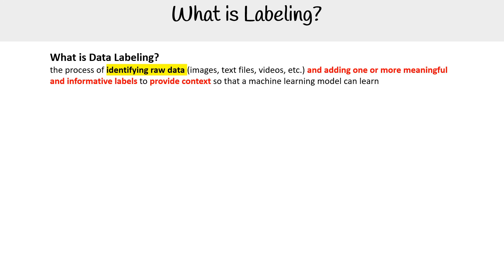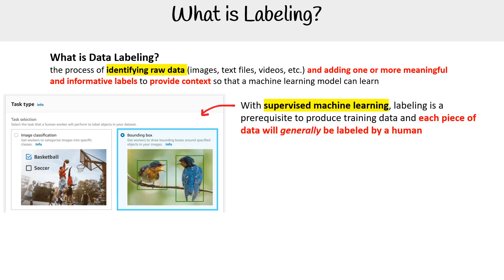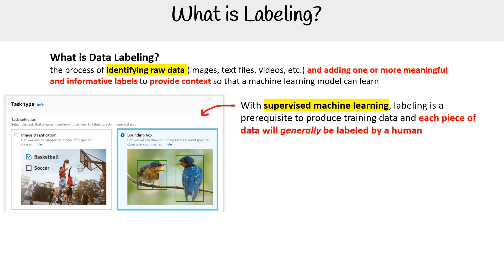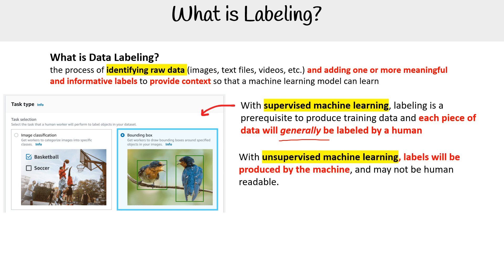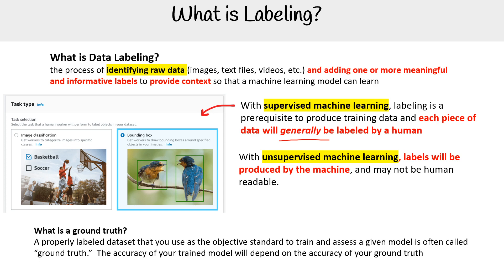AI 900 -- Labeling